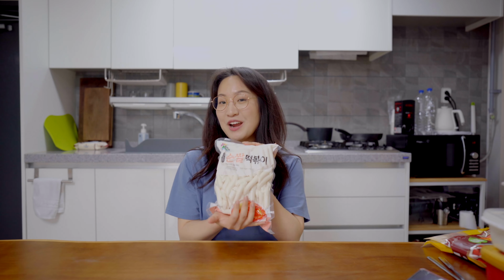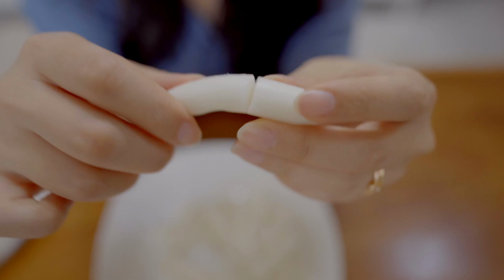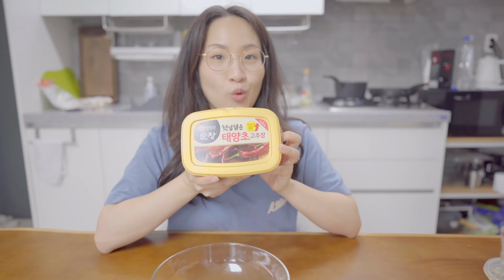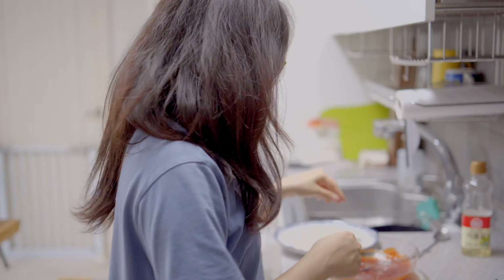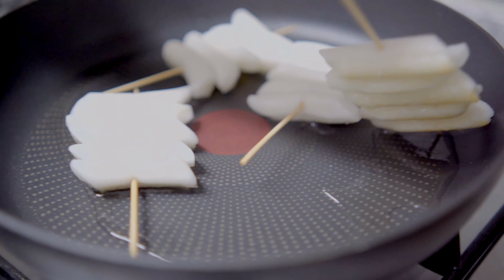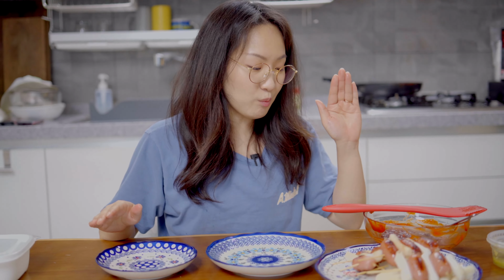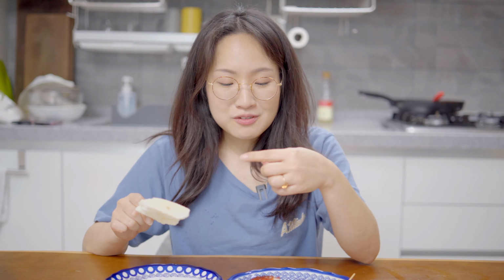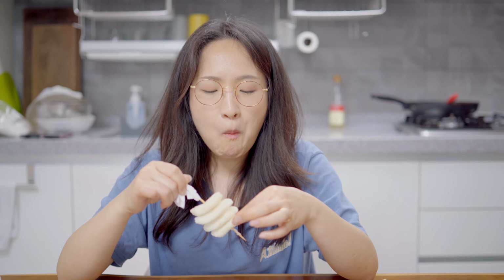My favorite childhood Korean Street Foods | Rice cake skewers - Tteok-kkochi (떡꼬치)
Have you guys ever pan-fried the rice cake?
It gives the crisp texture and makes the rice cake sweet. On top of that, you coat it with sweet and savory sauce. There is no word to describe it, other than you should definitely try it!

It is a fun experiment that you can do in the kitchen! (like me lol)